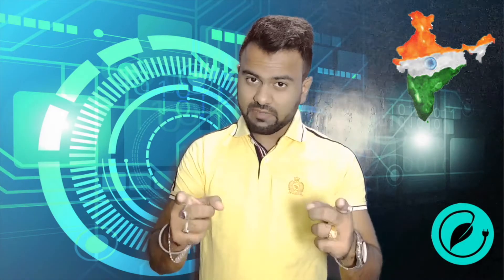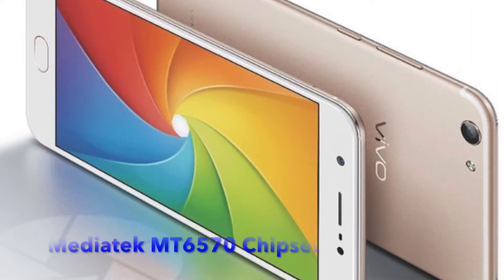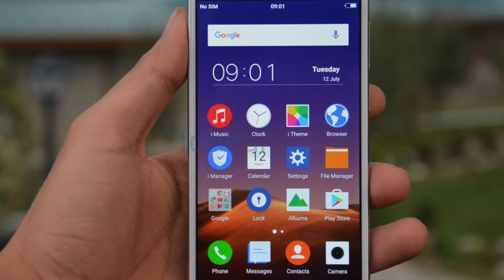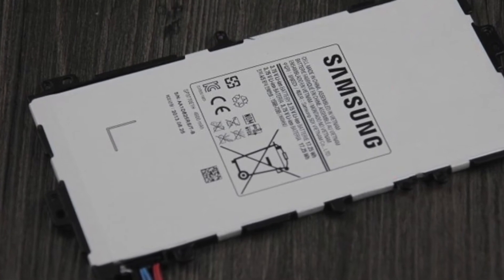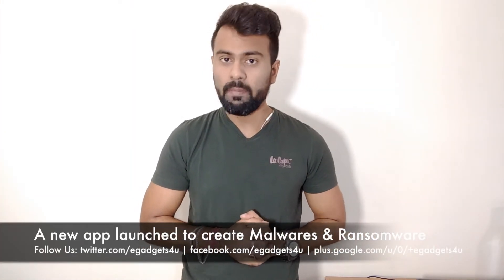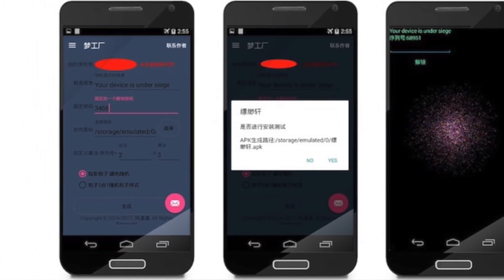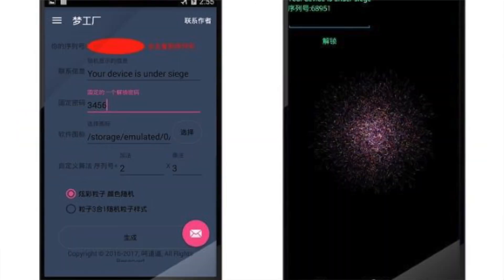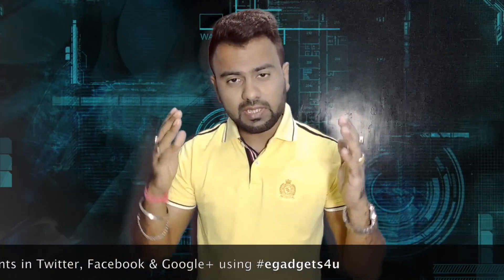Vivo Y69 India Launch | Why Note 8 has smaller battery | App to Create your own Virus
Image Courtesy: Google Images Search Results